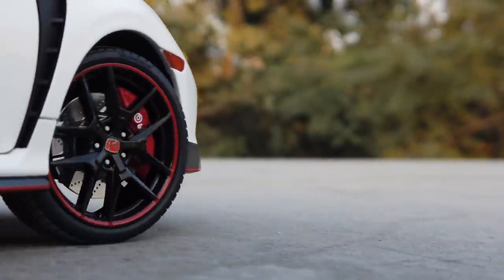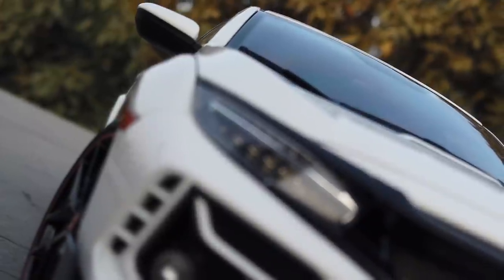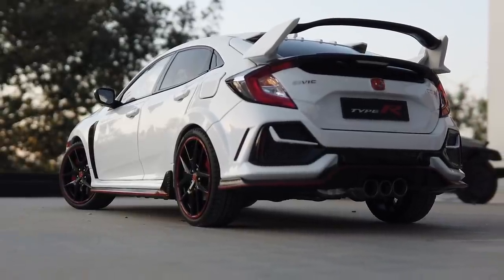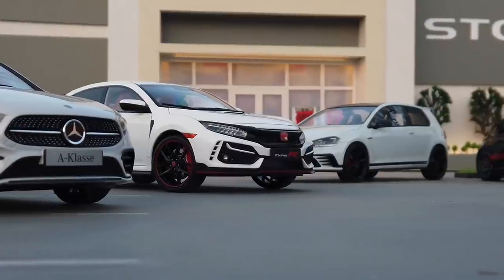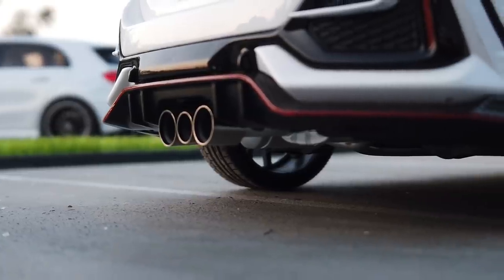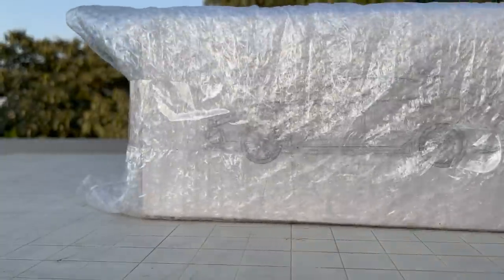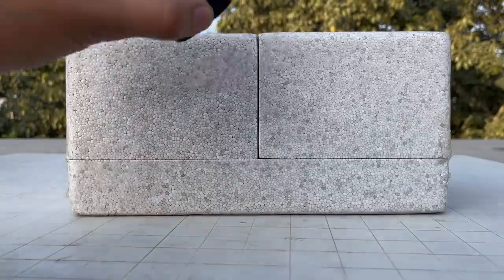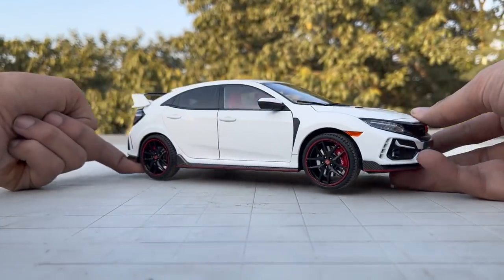Bought a Mini Honda Civic Type R | Best Hot Hatch | Diecast Model Car Unboxing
Bought a Mini Civic Type R Diecast Model Car. Unboxing this Highly detailed miniature of Honda Civic Type R which is one of the greatest Hot Hatchback of all time. This model is a very well replicated one with all openable parts like trunk, engine cover , fuel lid , all doors which makes the model more amazing. Officially Licensed by Honda made by LCD Models.

Honda Civic Type R 1/18 Scale by LCD